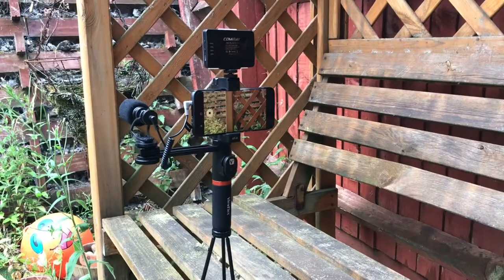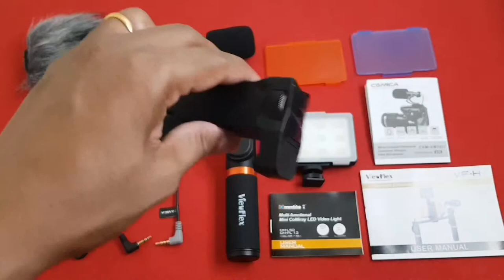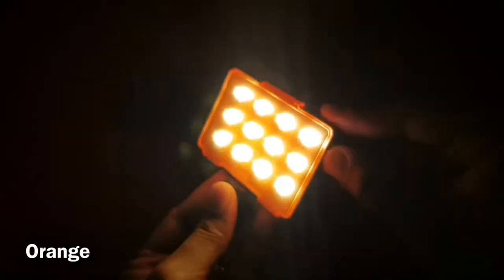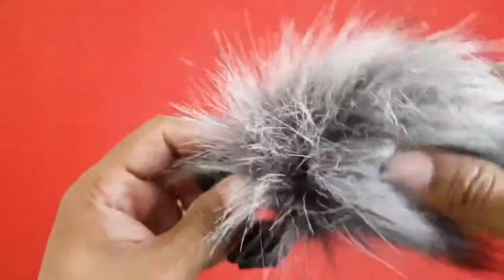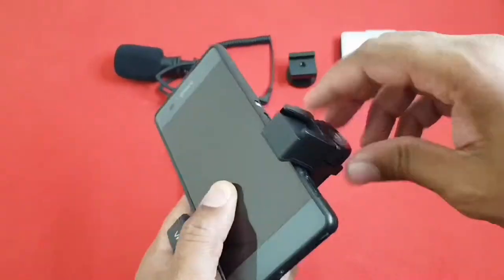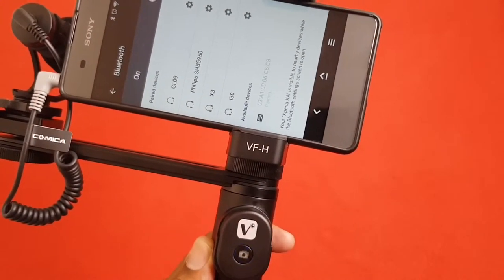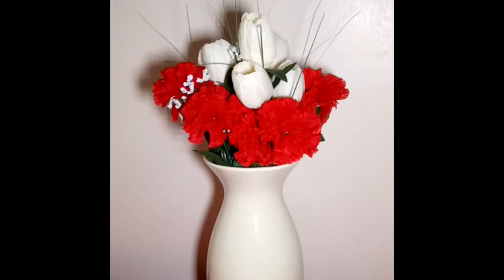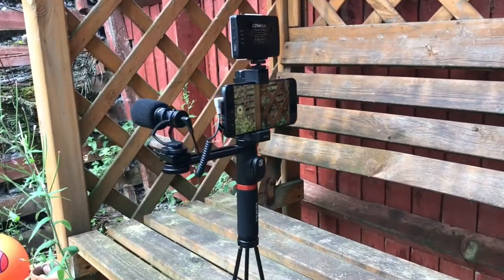Viewflex H6 - Smartphone Video Kit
Professional Smartphone Video Photography Kit--A fantastic tool for who need take higher Quality Phones or Videos close to professional level

Main Features:
1.Electronic Video Double Grip, One-touch Control for Video Shooting;
2.Detachable Electronic Bluetooth Remote Control;
3.Compatible with both IOS and Android System;
4.Exquisite Smart Phone Clamp, Easy to Install;
5.Extensible with Flexible Combination;
6.Equipped with Microphone and LED Light;
7.All Metal Material with CNC Processing, Solid and Durable;

Specification：
Bluetooth Version:3.0
Effective Range:10m
Battery:CR2032 x 1
Size:35x25x8.4mm
No operation automatic power off:10minutes

Link to Item